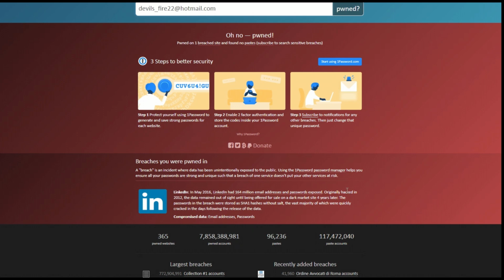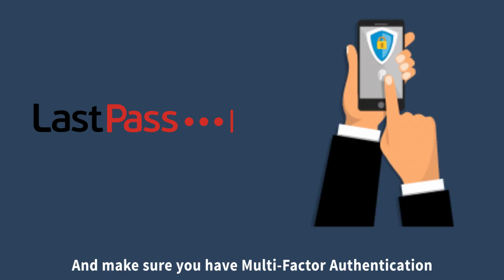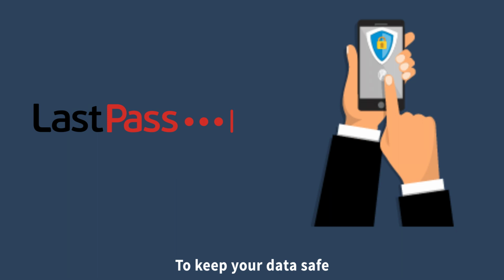Zynet Tips and Tricks - Check if you've been breached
How do you know if you've been the victim of a breach? sometimes there are no flashing red lights telling you someone has gotten a hold of your details.